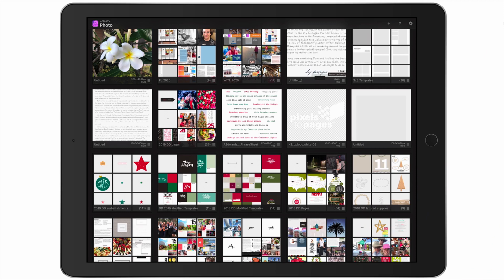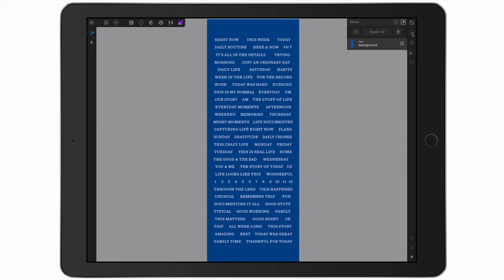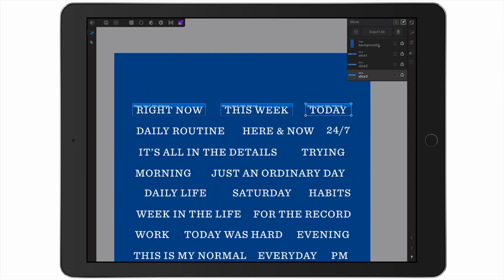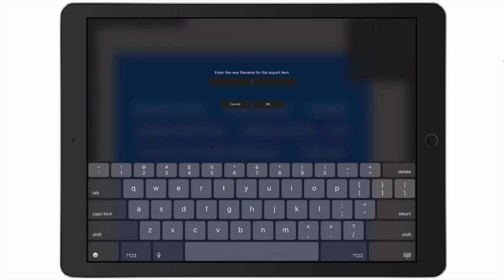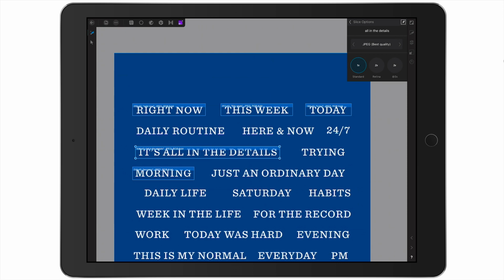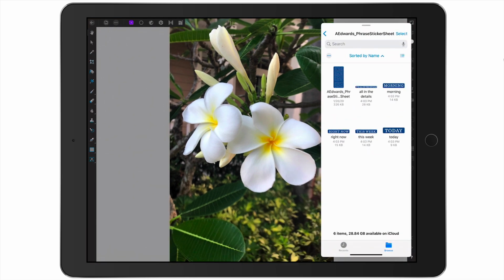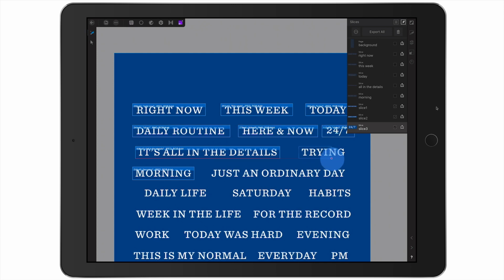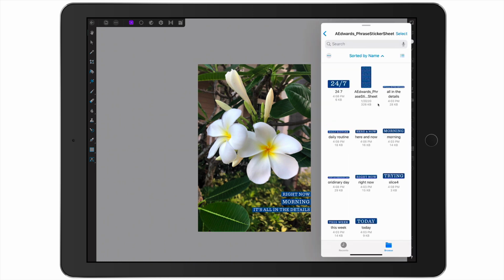Tutorial: The Affinity Photo Export Persona and Slice Tool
In this tutorial, Kelly will walk you through the steps she takes to divide the digital Phrase Sticker Sheets by Ali Edwards into individual files, making them ready to use whenever you need them!